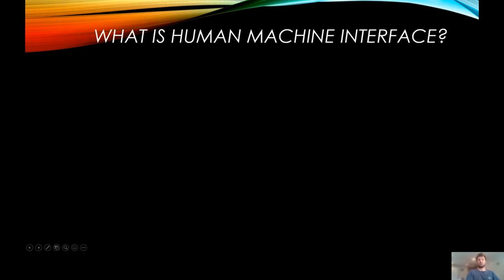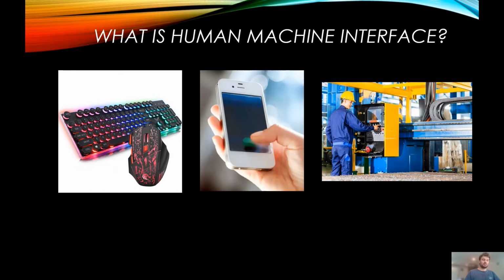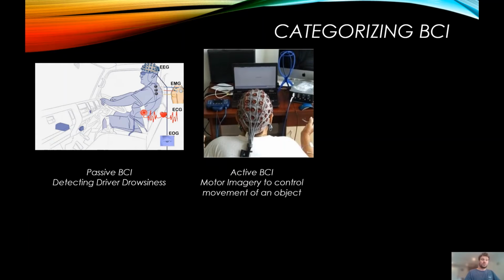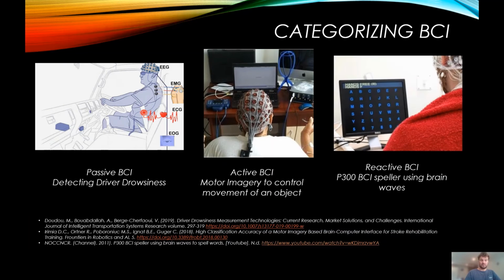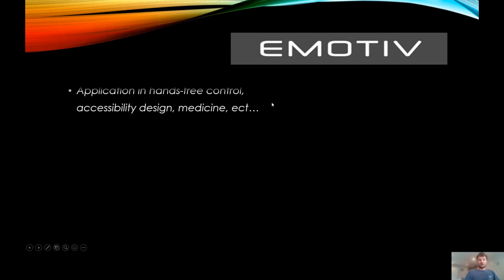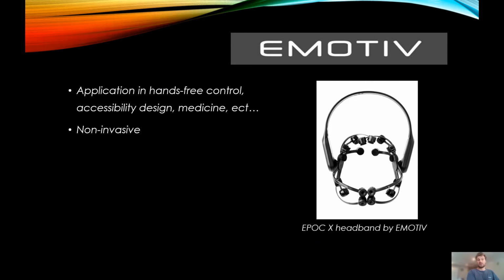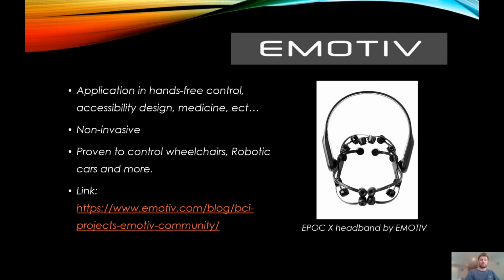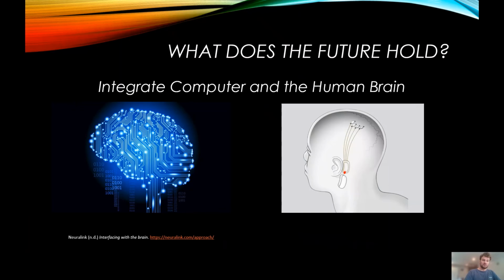Neuroscience of Human Machine Interface presentation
Discusses the Technology of BCI, current applications, and what the future holds for this project. Hope you Enjoy the video